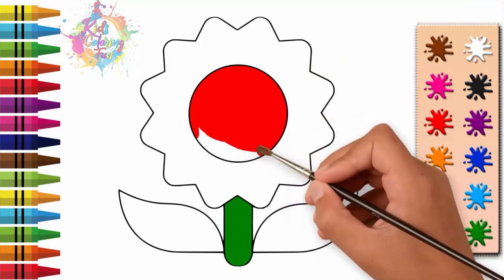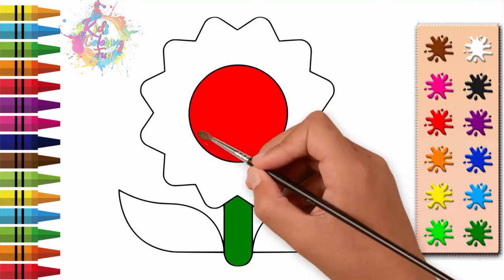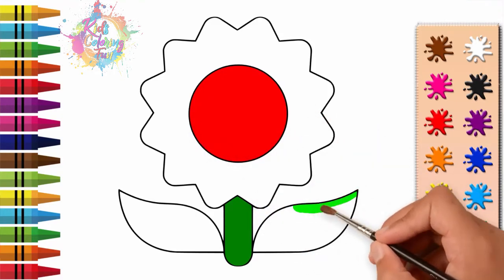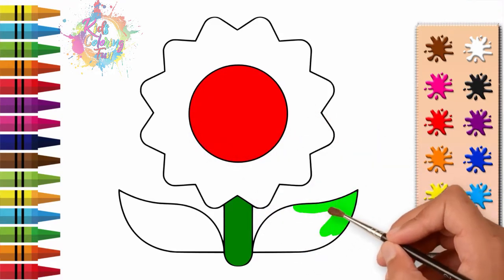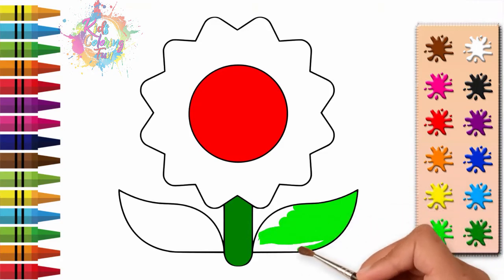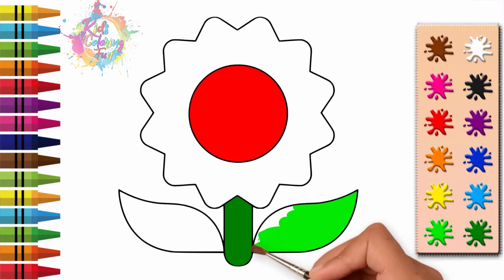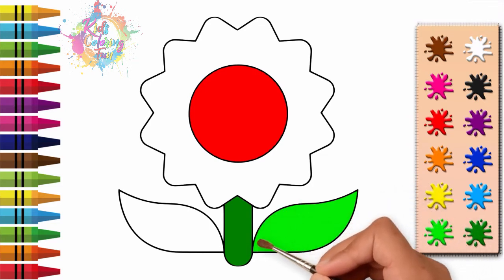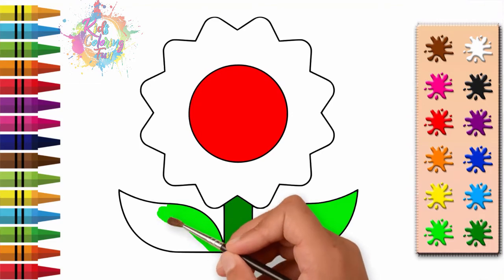Flower Coloring Videos - Flower Colouring Video - How To Draw A Flower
Today will draw a flower and color it

Kids Coloring Videos - Drawing and Coloring with fun colors. Coloring and drawing both help kids improve fine motor skills. They also train the brain to focus. For parents and teachers, these inexpensive activities require limited preparation and are well-suited to travel.
For those looking for fun and clever ways to incorporate educational components, coloring and drawing both fit the bill. With younger kids, coloring can be done with packaged books and pages, matching their interests and abilities.
As free-form coloring and drawing are introduced, kids nurture their creativity. In either case, learning can be introduced according to the child’s age and ability.